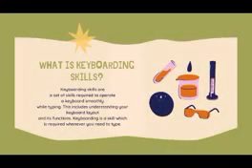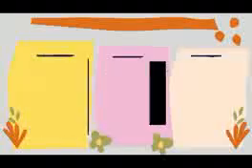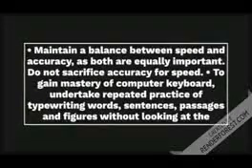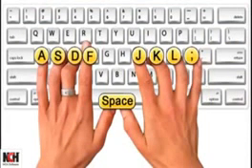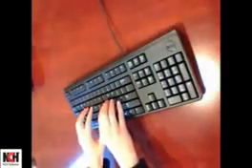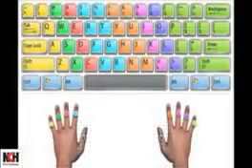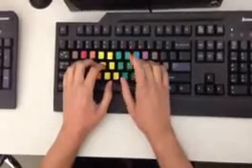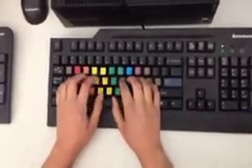Keyboarding skills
This video is made for pupils of primary class to learn the basics of keyboarding skills